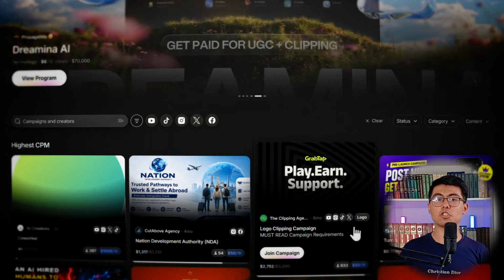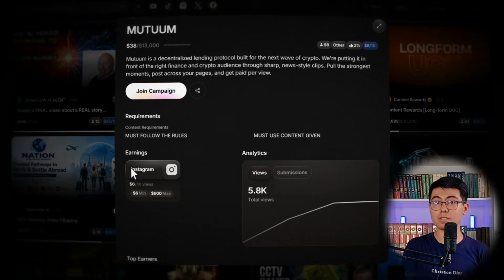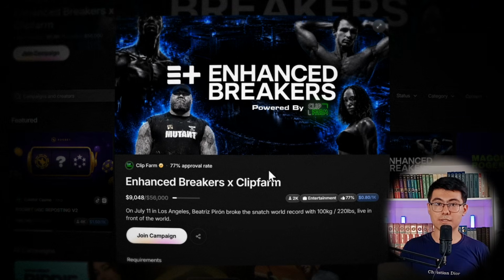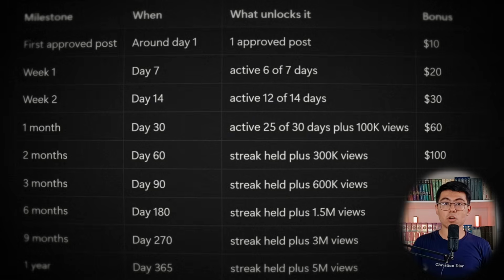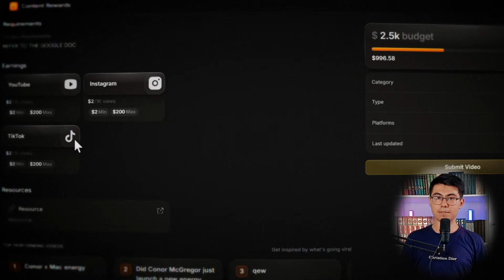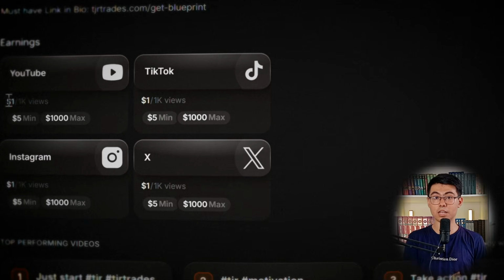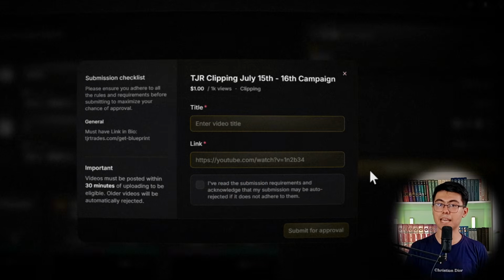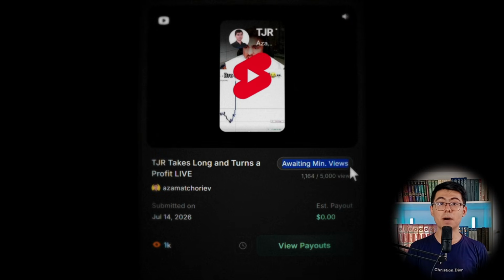How to Make $10,000/Month With Content Rewards (Full Beginner Guide)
Learn how content rewards clipping works and how I used this method to earn over $2k. Follow this strategy to start your own campaign.This tutorial breaks down the exact process of content rewards clipping for anyone looking to monetize their editing skills. I cover the specific campaigns I joined, show you successful clips that generated revenue, and provide a clear checklist for selecting the right campaigns to maximize your earnings. This guide is designed for creators who want to understand how to turn simple clips into a consistent income stream.If you have been struggling to find a reliable way to earn money online through video editing, this strategy offers a practical roadmap. By focusing on high-performing campaign selection and efficient clip editing strategy, you can replicate these results. I walk you through the fundamentals of content rewards clipping, ensuring you have the tools needed to identify profitable opportunities without wasting time on low-yield projects.

00:00 Content Rewards Guide
01:00 Is Content Rewards Actually Legit?
02:00 Campaign Selection Checklist
06:19 How to Edit High-Performing Clips
08:06 How to Submit & Track Earnings

PEOPLE ALSO SEARCH FOR / RELATED SEARCHES:
How to make money from clipping on YouTube Shorts
Whop clipping full tutorial for beginners 2026
Content Rewards platform step by step tutorial
Can you actually earn 3 lakhs in 2 months with Whop clipping
How to get tier 1 audience on Whop content rewards
Best clipping side hustle to start as a college student
How does the Content Rewards open marketplace work on Whop
How to get high CPM campaigns on Whop app
Video editing formula to make clips go viral on Instagram Reels
How to earn money by editing IShowSpeed clips on Whop
Step by step guide to earning with Content Rewards
How to link bank account for Whop payout
Content Rewards payment proof and payout tutorial
Is clipping streams a good side hustle for beginners
CapCut editing tricks for high retention clipping channels
How much does Content Rewards pay per thousand views
Whop tutorial how to join clipping campaigns
How to fix muffled audio recorded from a mobile phone
Best way to get paid for uploading short video clips on Whop